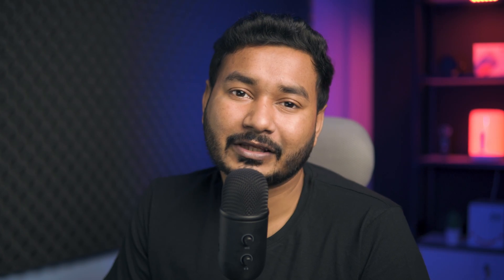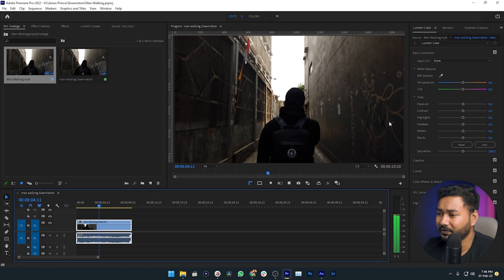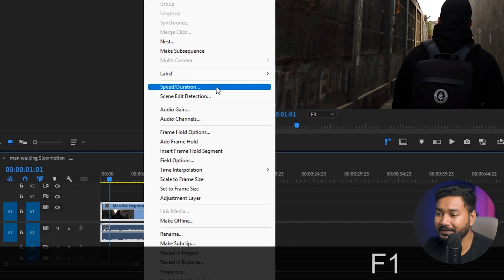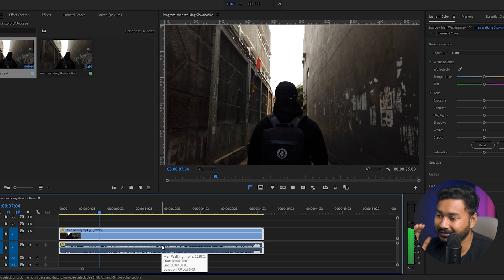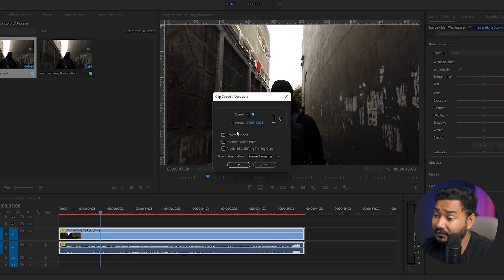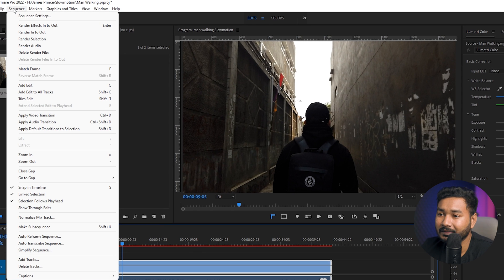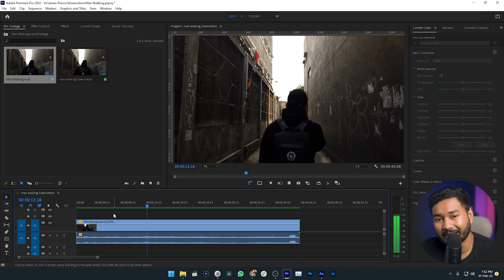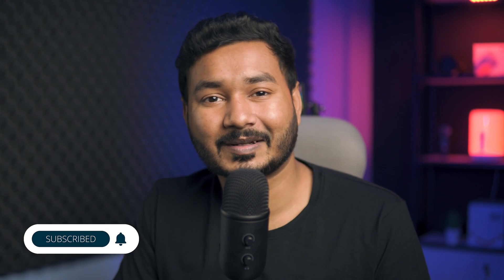Smooth Slow Motion Tutorial from 30fps footage | Premiere Pro Tutorial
Today I'll show you how you can convert any 24fps or 30fps footage into smooth slow-motion footage without any Plugins in Adobe Premiere Pro.